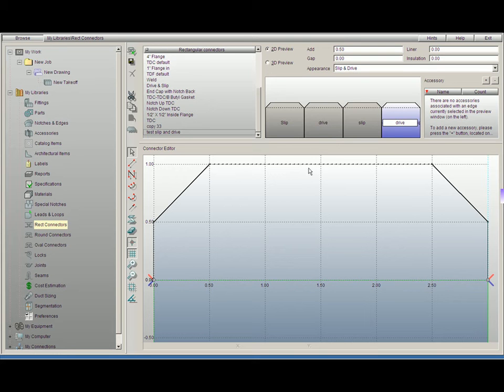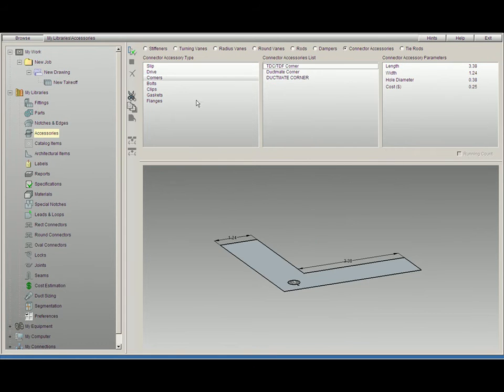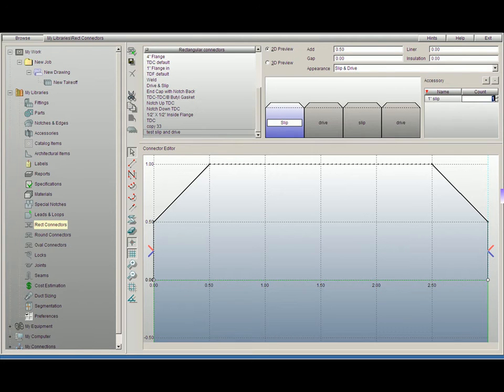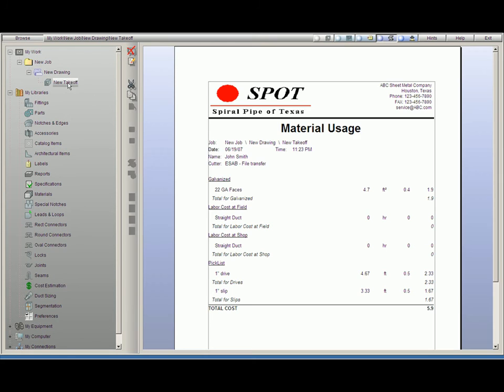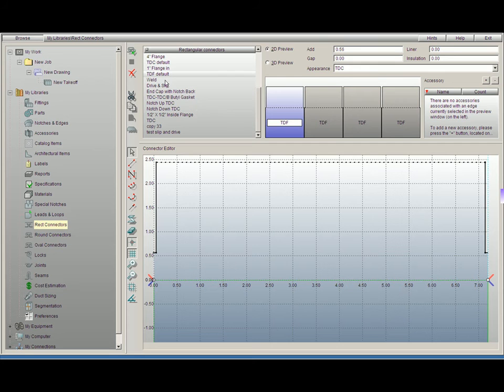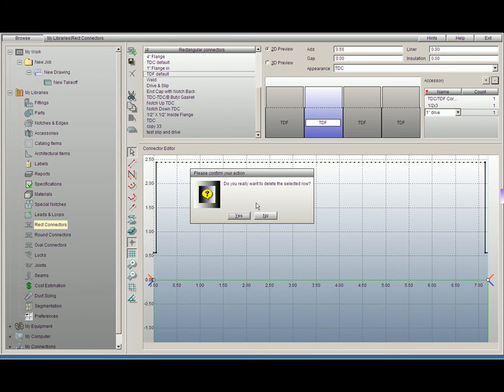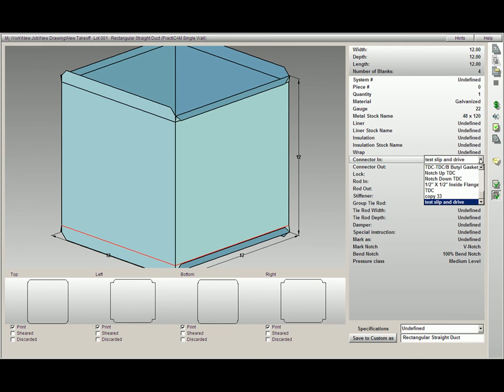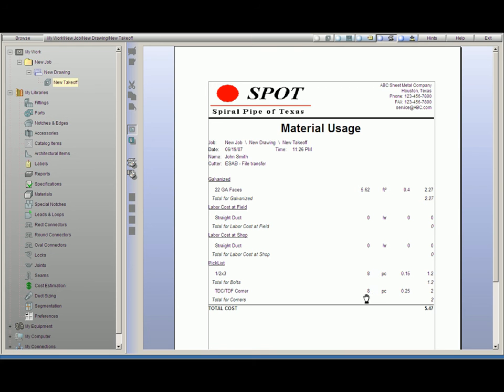PractiCAM - Allowances Adding Accessories